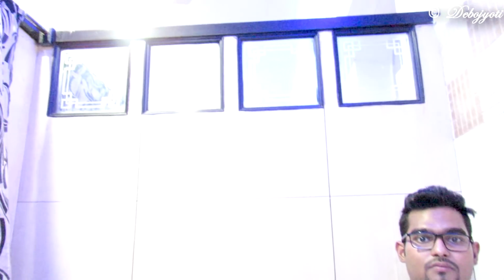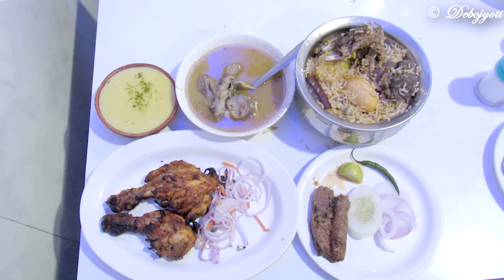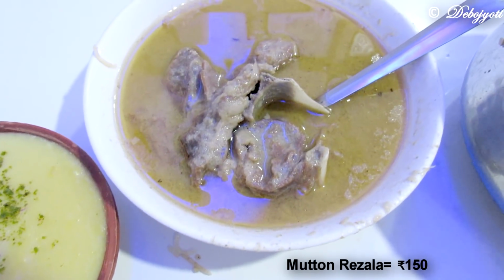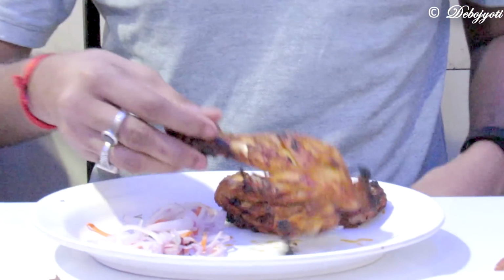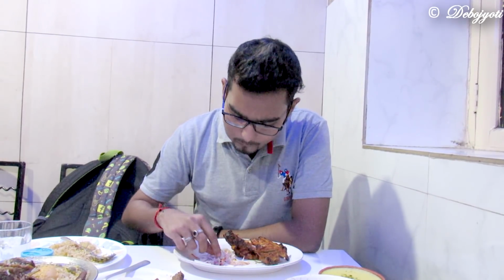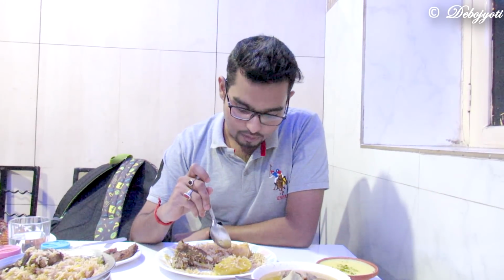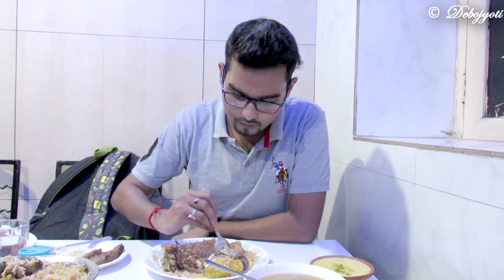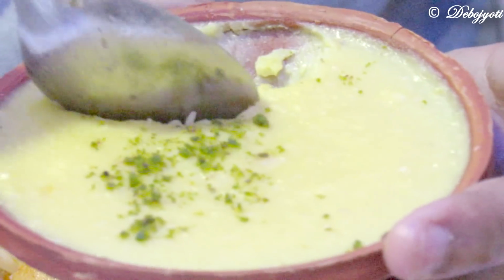Awadhi Biriyani & Mughlai Delicacies at Aminia,New Market,kolkata || Episode #39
CHOPSTICKS I Use=
CAMERA I USE=
My SHOEs=
My Fitness Band =
SOFTWARE I USE=
MOBILE I USE=